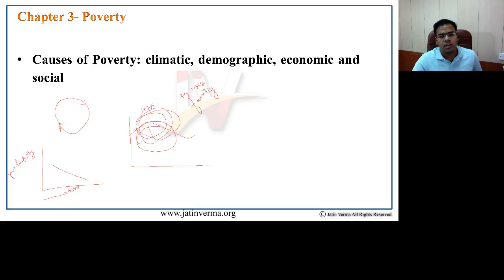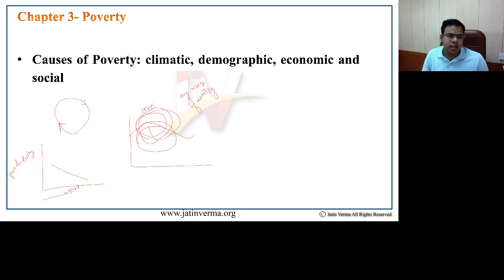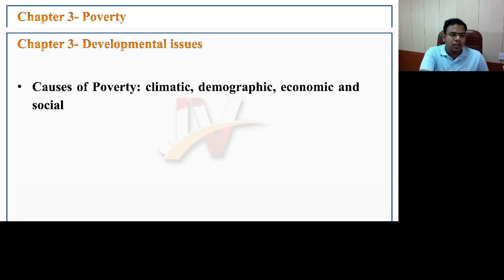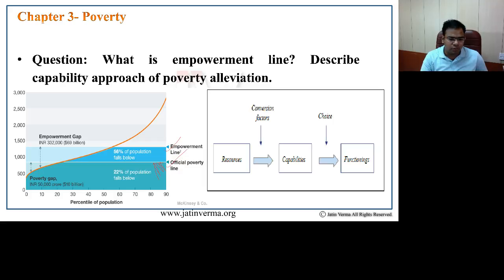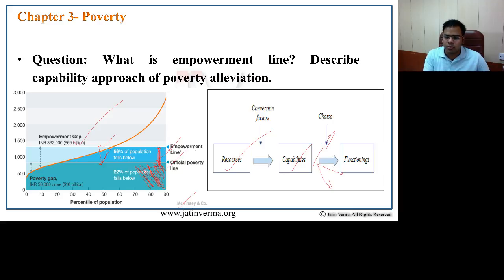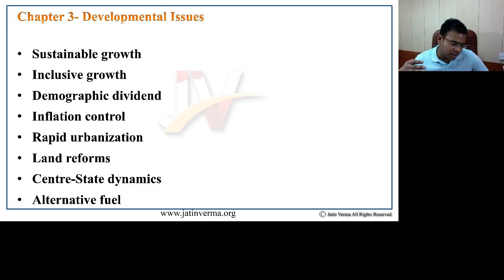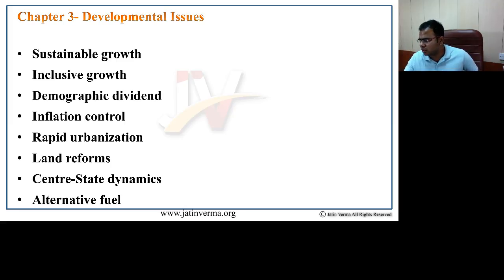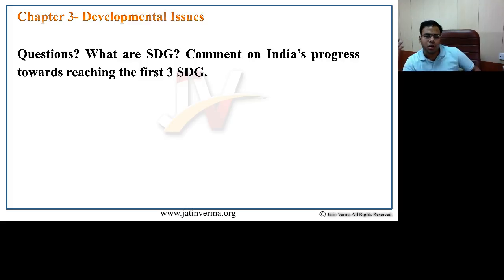Topper's Talk: UPSC 2018 AIR 63 Vishal Sah "How to Prepare Social Issues for Mains Examination -2019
To Apply for Jatin Verma's course on Indian Polity and Current Affairs